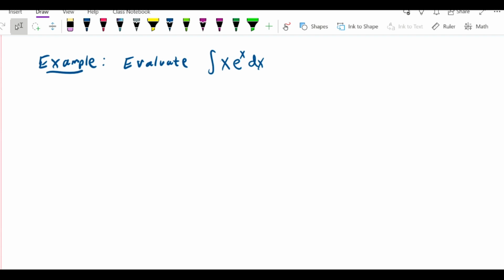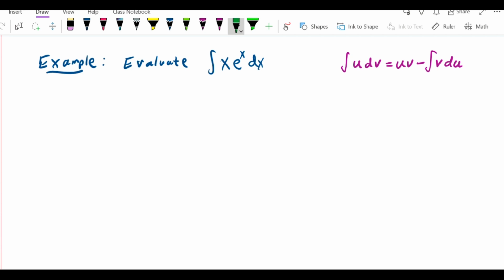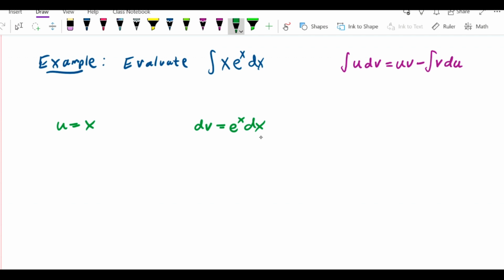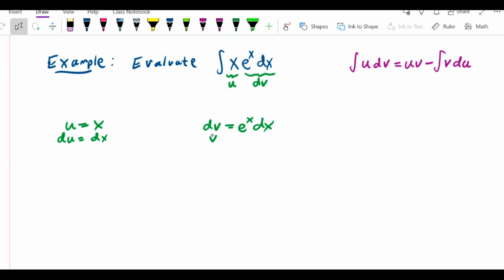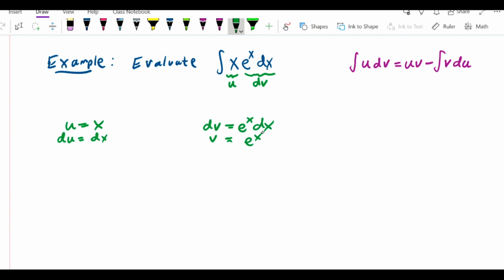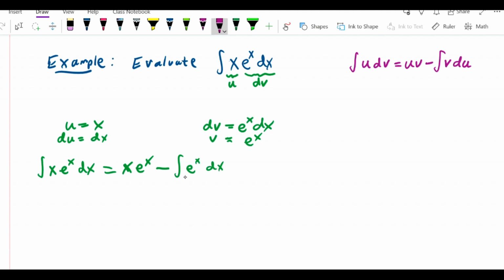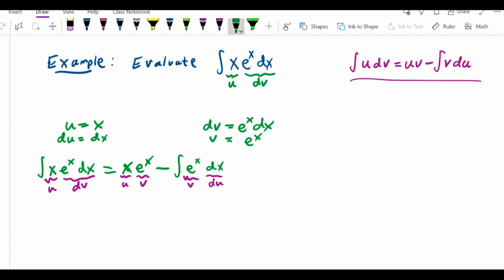Integration by Parts x e to the x